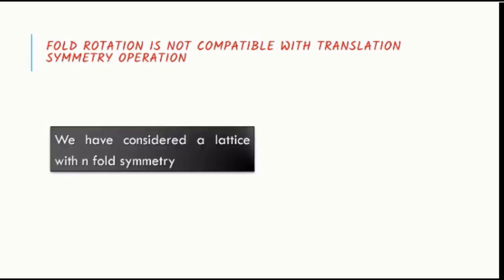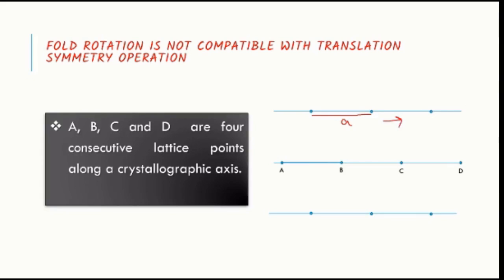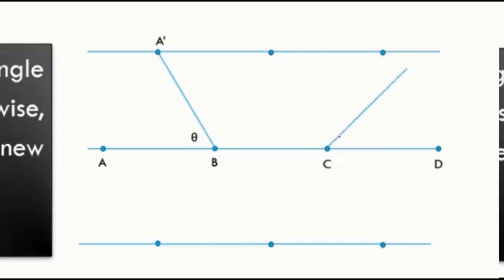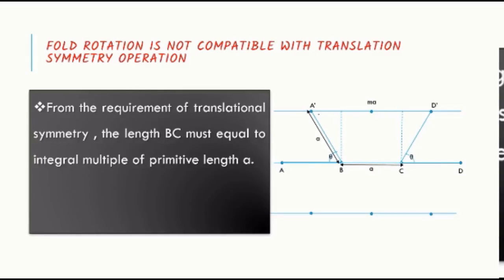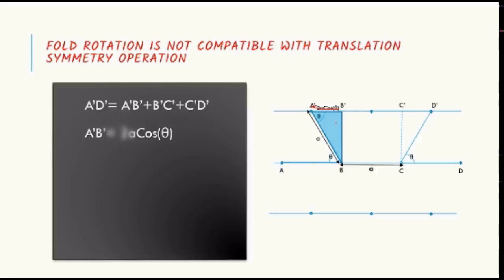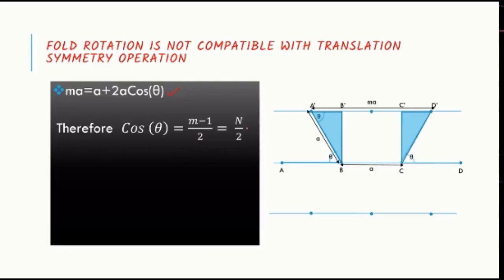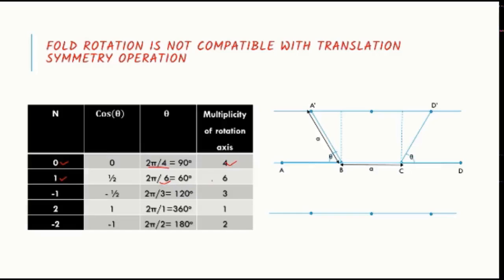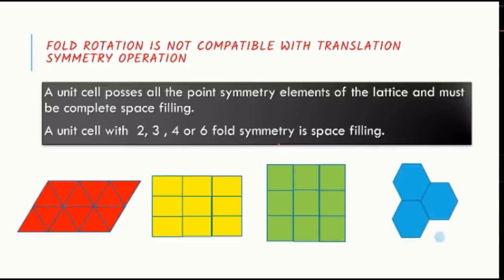Why crystals cannot have five fold symmetry - proof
This lecture is a part of course Solid State Physics for BSc NM students.
Dear Students, at timestamp 3:38 . Its A'B' = a cos(theta) . and A'B' being equal to C'D' , A'B' +C'D' = 2aCos(theta)